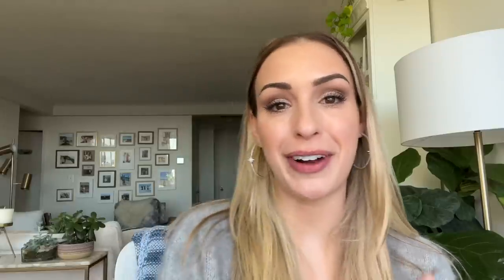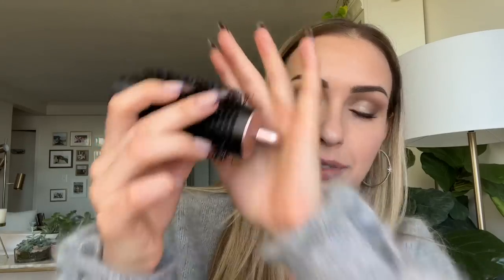SEPHORA VIB HOLIDAY SALE HAUL 2022 🎁🎉 MAKEUP by MARIO ETHERIAL EYES REVIEW & SWATCHES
➡️ OVERVIEW
Hi friends! I finally have my goodies from the Sephora Holiday Savings Event 2022! I am going to be showing you everything that I got in the sale AND I am also going to be doing a mini first impressions review of the NEW Makeup by Mario Etherial Eyeshadow Palette. I have lot of thoughts!

Urban Decay Vice Lip Bond Glossy Liquid Lipstick (Law of Attraction)
Charlotte Tilbury Lip Cheat Lip Liner (Pillow Talk 2, Hollywood Honey)

➡️ TIMESTAMPS
00:00 Sephora VIB Savings Event Haul
29:09 Makeup by Mario Ethereal Eyes Eyeshadow Palette First Impressions Review